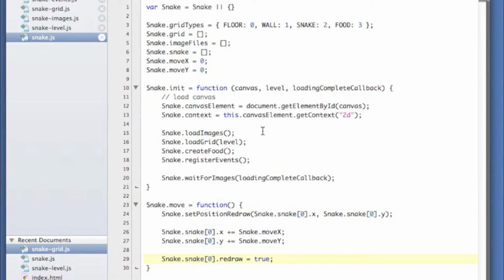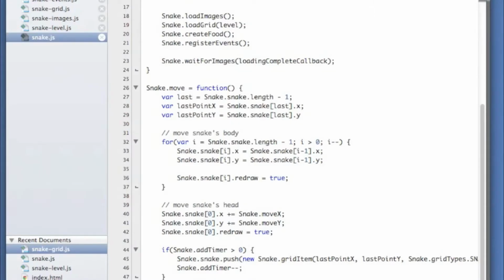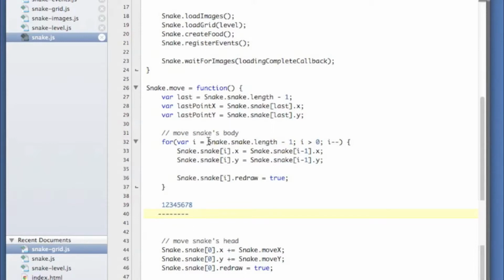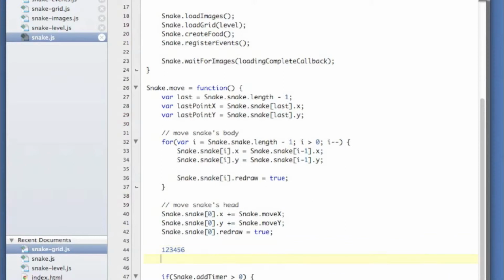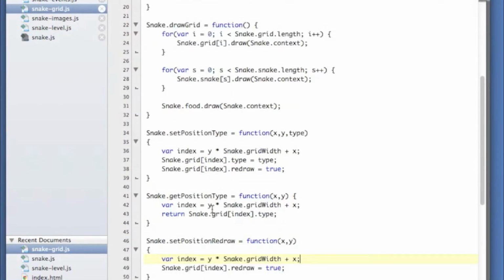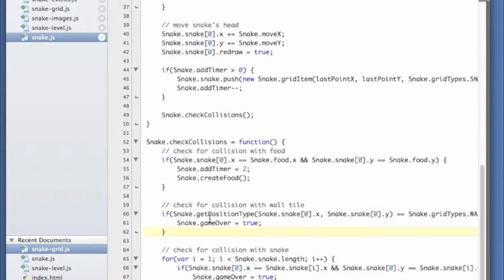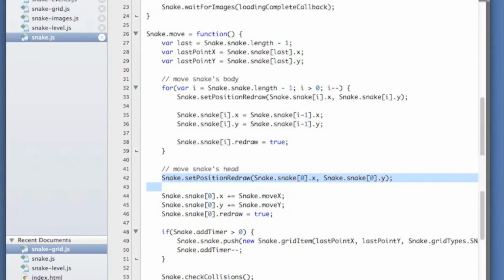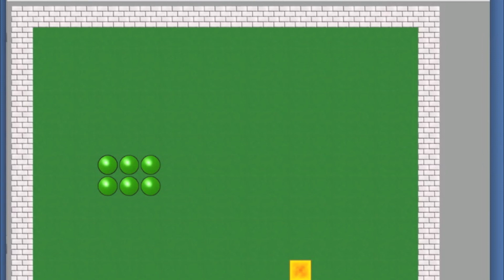How to make a video game - Snake (Nibbles) Tutorial 4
In this video series we will create a video game using the HTML5 Canvas and Javascript. In order to follow along with these tutorials, you need a browser which supports the Canvas. Many do, but some older browsers do not.

In the fourth video, we'll make our game actually playable by handling collision events as our characters hits food or the wall.

This game is a clone of the "Snake" game which you have probably seen. The snake moves around the screen, eating "food" which causes it to grow longer. If the snake hits a wall or itself, the game is over.